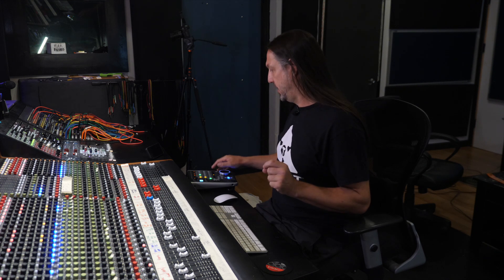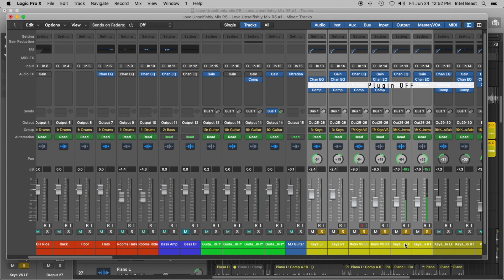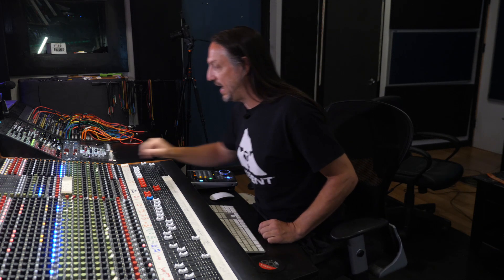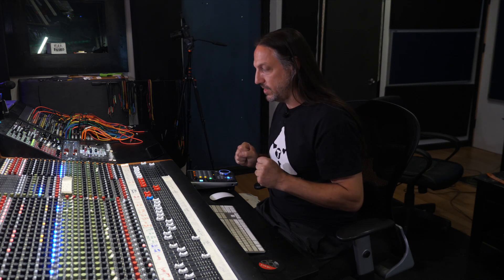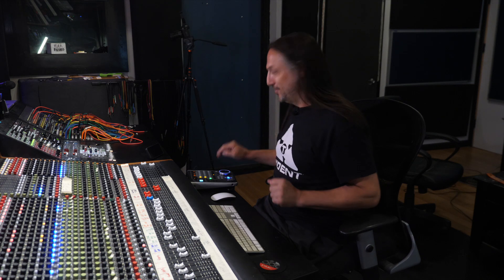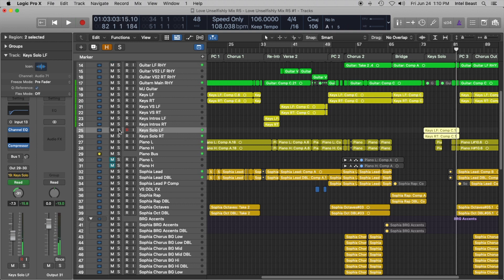Mixing Analog Rock RnB | “Love Unselfishly” | Songs from the Studio EP11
It's time to put it all together! Charlie will go through the mix and some tasty parts of the arrangements.

What is "Songs from the Studio"? Songs from the Studio is all about people working together to create music. We will write, record and release a new song. We will film the writing and recording process for every song and release a mini documentary series along with the song.

"Love Unselfishly" written by:
Charlie Waymire
Ernesto Homeyer
Menno Verbaten
Matt Little
Sophia Mojo

Gear used:
Trident 88 Console
Smart Research C1
SSL Ultraviolet EQ
SSL E-DYN 611 Compressor
IGS Tubecore 500
Kush Clariphonic EQ
Tonelux EQ5P
Tonelux TX5C
Sound Skulptor TS500
Hairball Audio 76 Bluestripe
AMS Neve 8803 EQ
Heritage Audio Successor
TC Electronic M3000
Alesis QuadraVerb
TC Electronic Echo Brain
Behringer Ultra Chorus

Contents:
00:00 Intro & Walkthrough
00:39 Listen to Verse &  Chorus
02:21 Drums
05:23 Bass
07:03 Guitars
09:49 Keys
12:07 Piano
13:39 Vocals
19:34 Keys Solo
20:41 Mix Bus

☕️"No Coffe. No Recording." Coffee Mug

Ultimate Studios, Inc is a full service recording studio, mixing studio and band development resource located in Los Angeles, CA.Panorama City, CA 91402